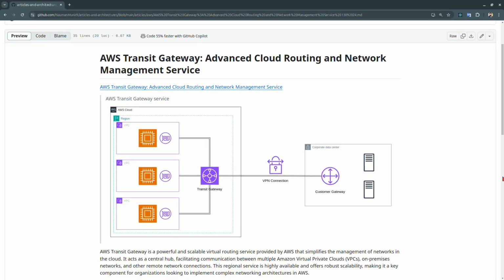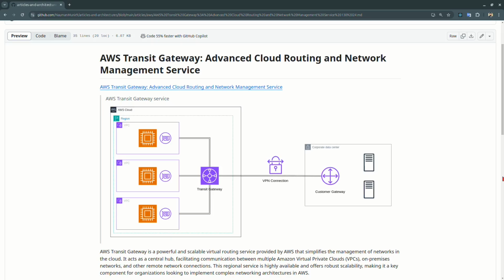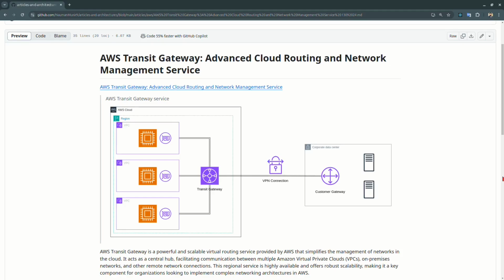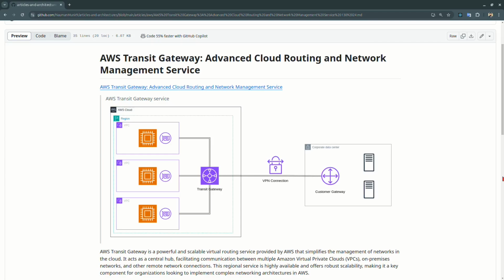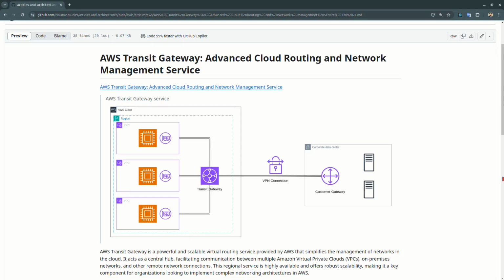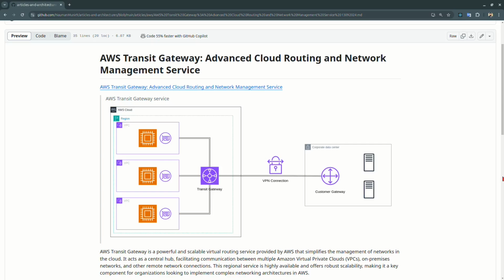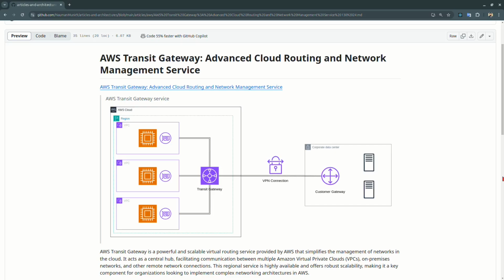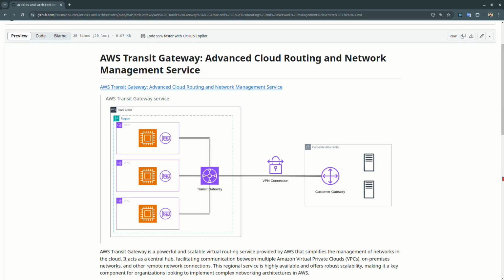AWS Transit Gateway - Advanced Cloud Routing and Network Management | Architecture Walkthrough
In this video, I provide a detailed walkthrough of the AWS Transit Gateway architecture, showcasing how it simplifies cloud routing and network management. Learn how AWS Transit Gateway acts as a central hub, connecting multiple VPCs, on-premises networks, and VPN connections, all while improving scalability and reducing complexity. I also cover key features like BGP routing, multi-region peering, and multicast support, making it a critical component for building advanced cloud network infrastructures.

Whether you're managing a large-scale cloud deployment or looking to optimize your multi-VPC architecture, this video will guide you through AWS Transit Gateway’s advanced capabilities and benefits.